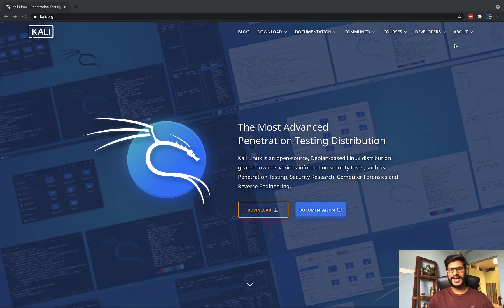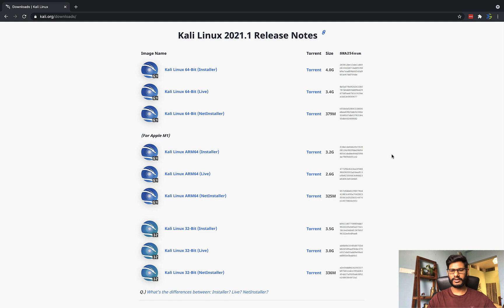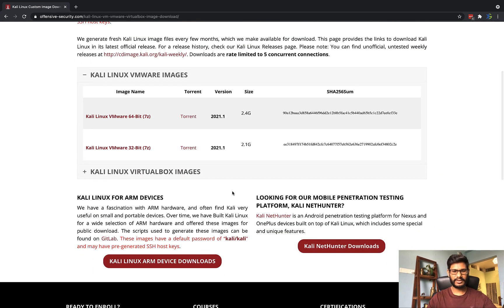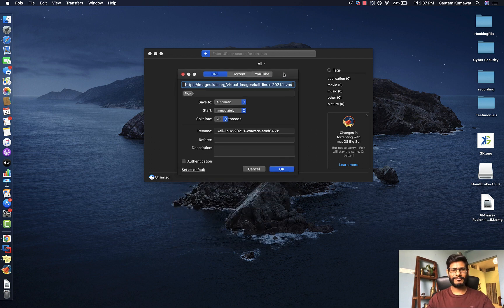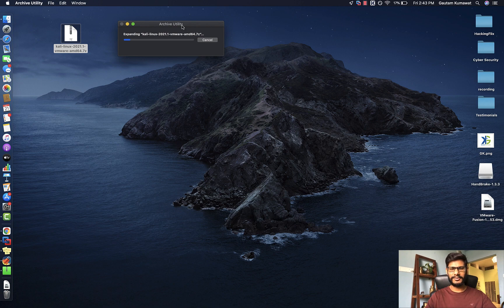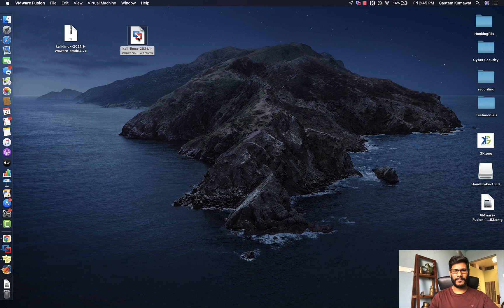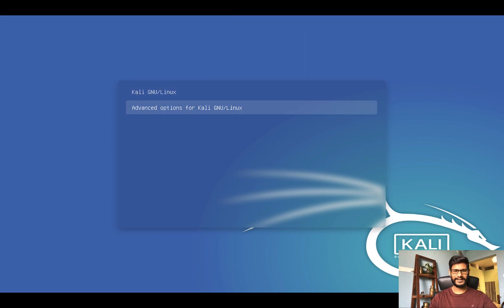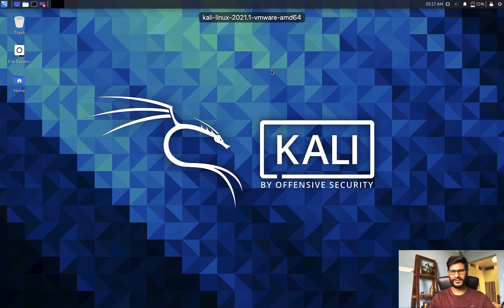Easiest way to Install Kali Linux 2021